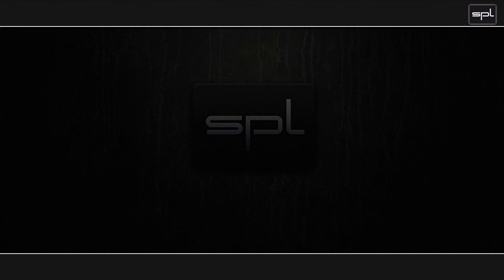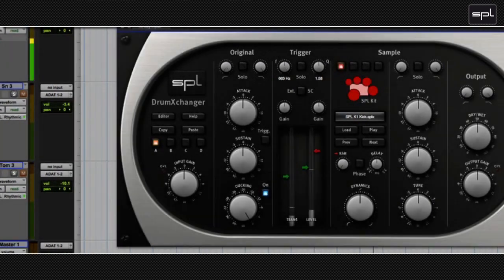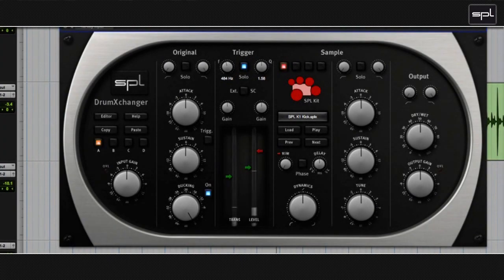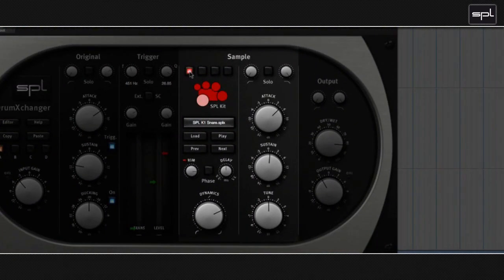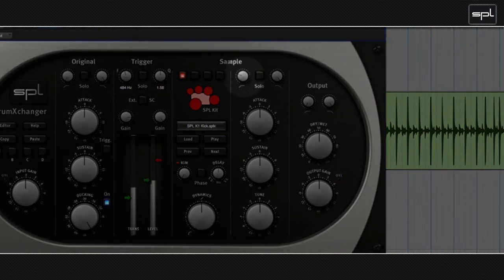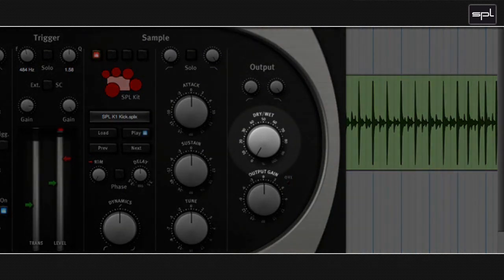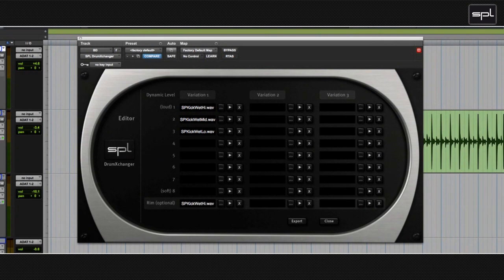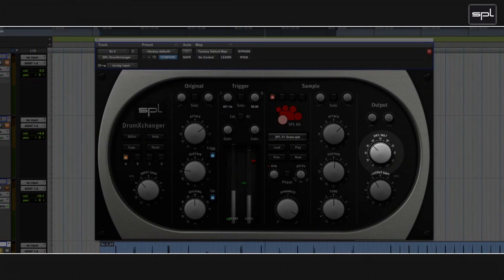DrumXchanger plug-in: Introduction (E)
Introducing a revolutionary way of replacing drums - the safe and easy way. Our new video introduces the amazing capabilites of the DrumXchanger.